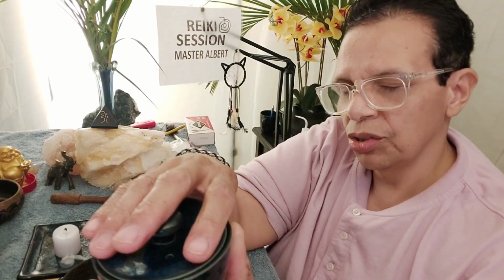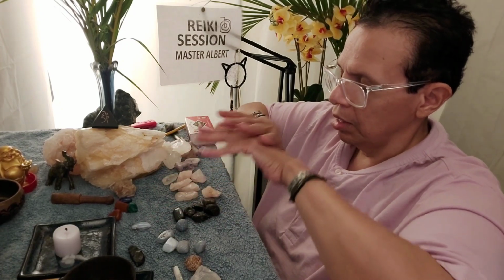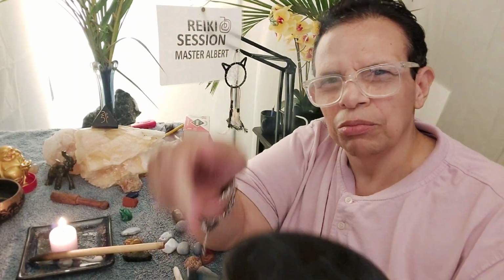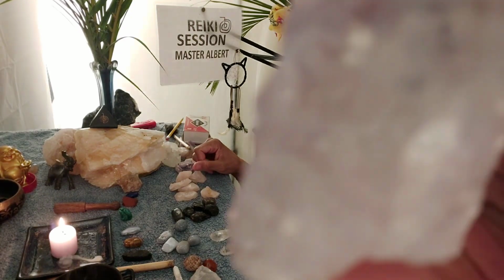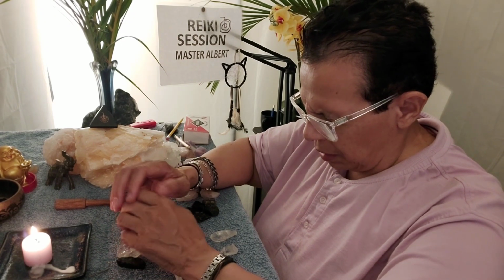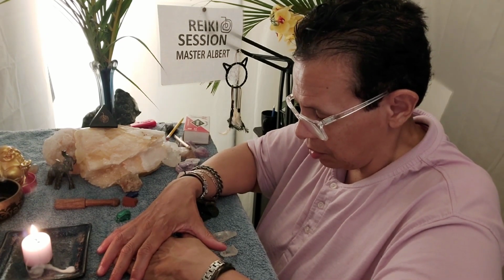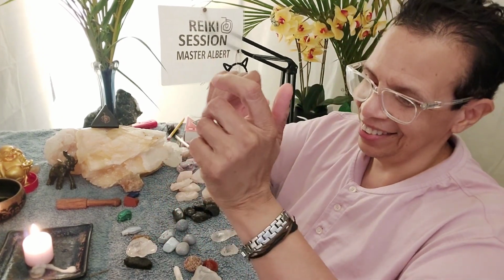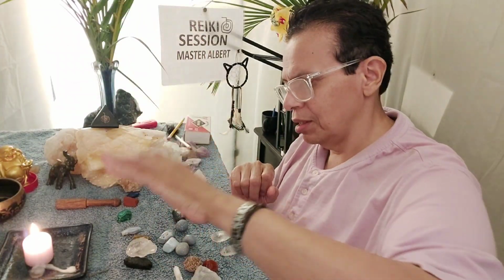Reiki Energy Healing For Back Pain Relief | Lower & Upper | ASMR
"SAY YES I ACCEPT THIS LONG-DISTANCE-HEALING "
Wishlist:
Take care and thank you!!